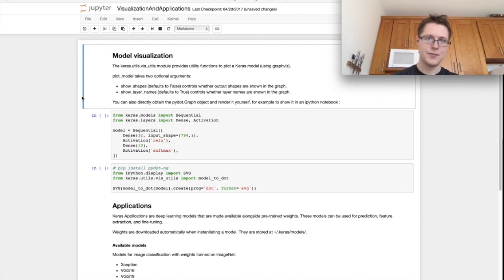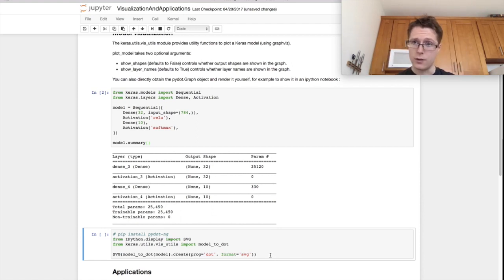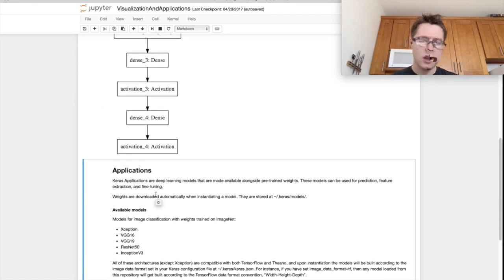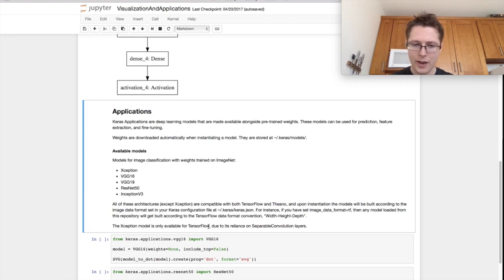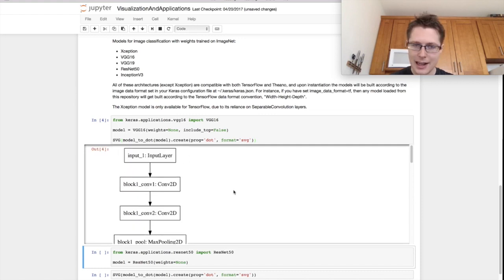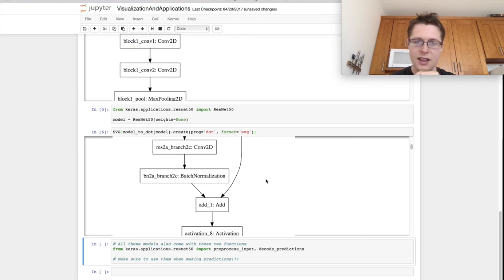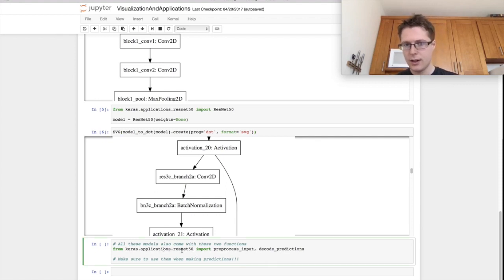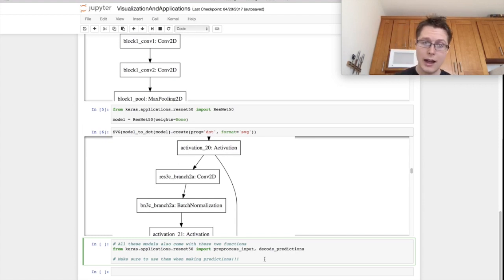Visualization and Applications - Keras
Here I talk about model visualization as well as using some of the really cool pre-trained models that Keras has. I walk you through how to visualize models (by using keras.utils.vis_utils and importing the model you want to visualize) and show you how the visualization feature works on some of the pre-trained models that keras has (such as: Xception, VGG 16, VGG19, ResNet50, InceptionV3) - all these models are all open source and they can make doing Deep Learning really fast!

3) Link to the History of Deep Learning video will be up soon!
4) The Hitchhiker's Guide to Python - one of the best handbooks to the installation, configuration, and usage of Python that I have come across
7) GitHub link to a-bit-of-deep-learning-and-keras notebooks!